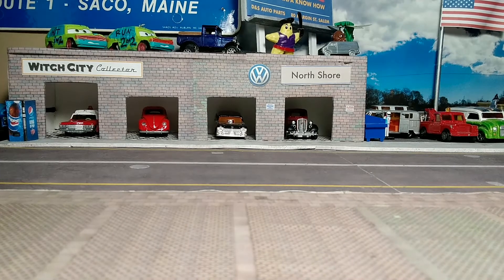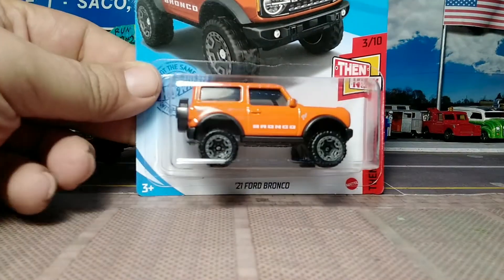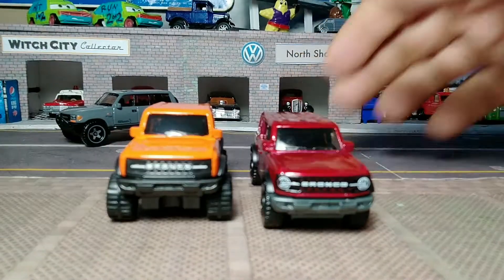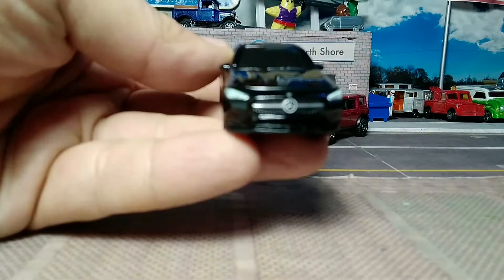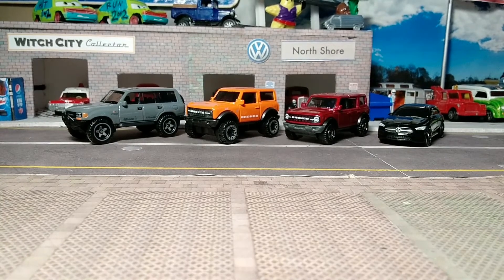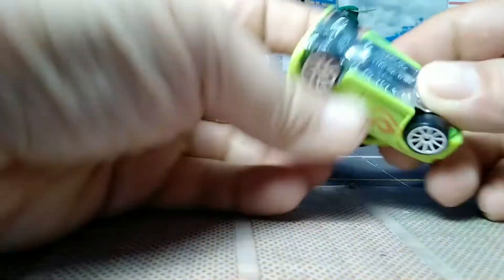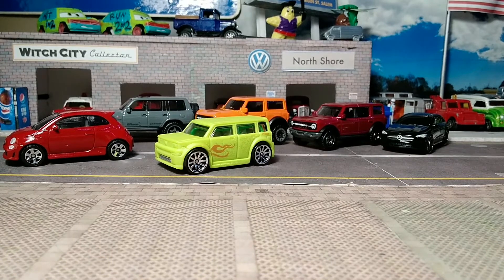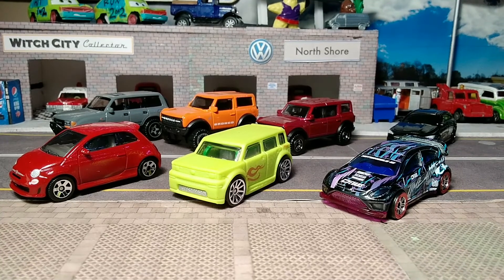Hot Wheels Ford Fiesta ID Car and other Hatchbacks & SUVs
Cracking my latest Hot Wheels and Matchbox hatchbacks and SUVs